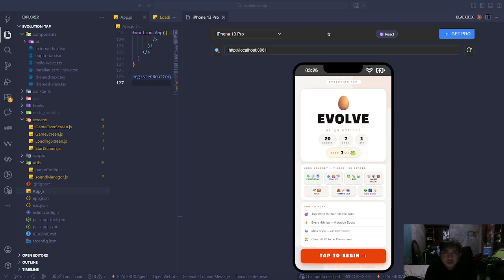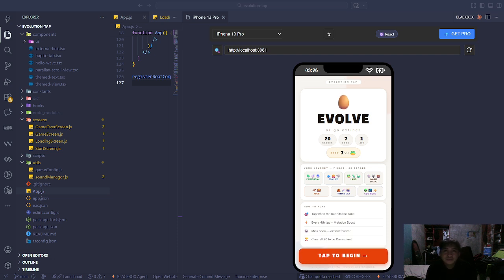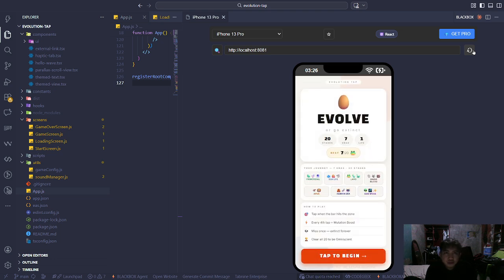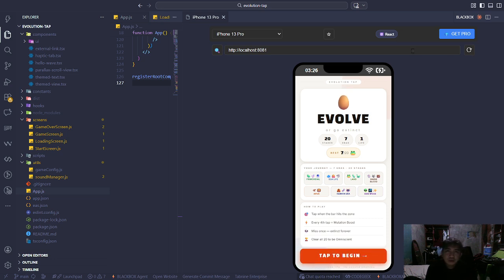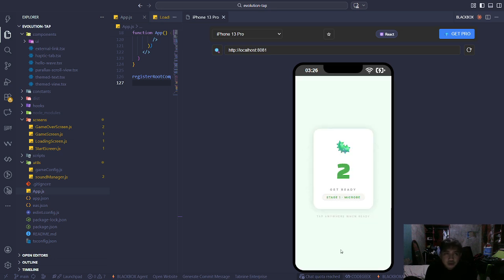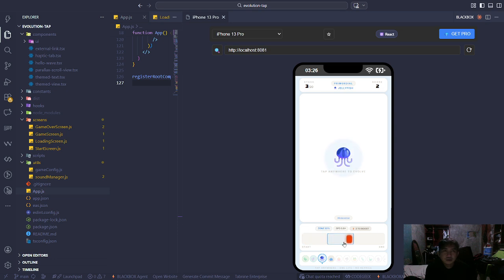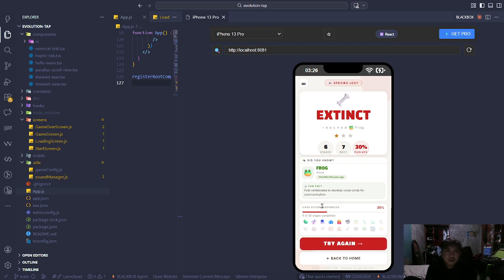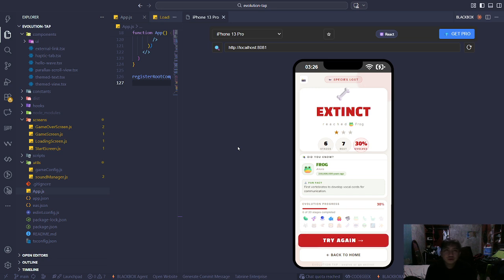(ITMSD 3) Laboratory 1: One Life + One Button